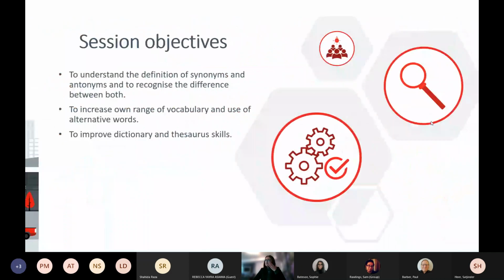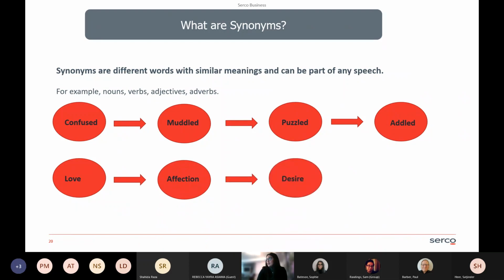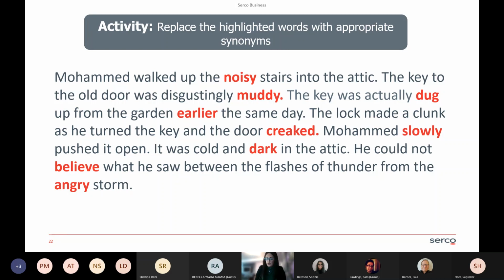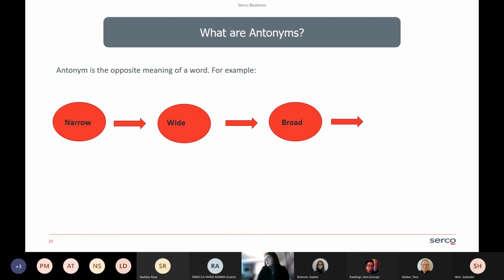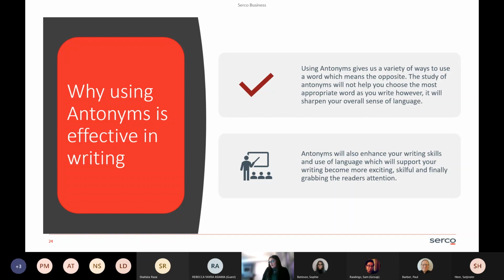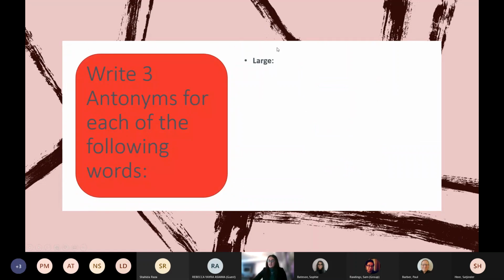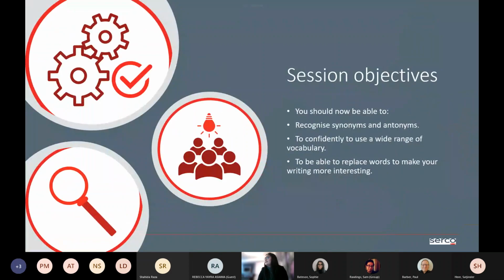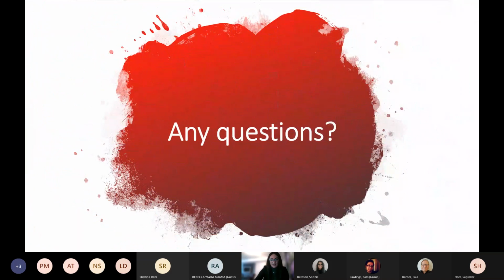FS Bitesize - Synonyms & Antonyms